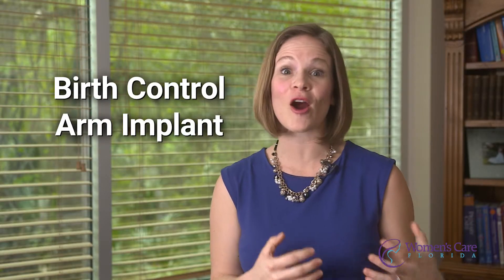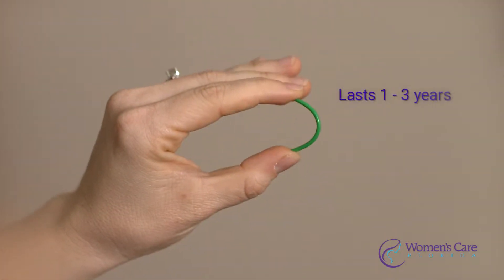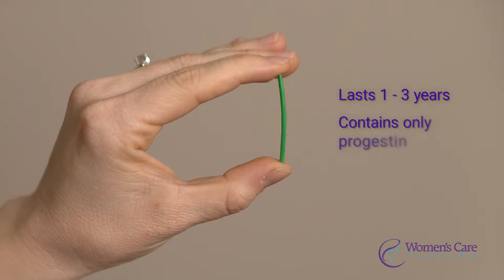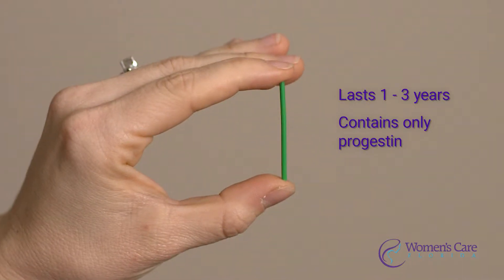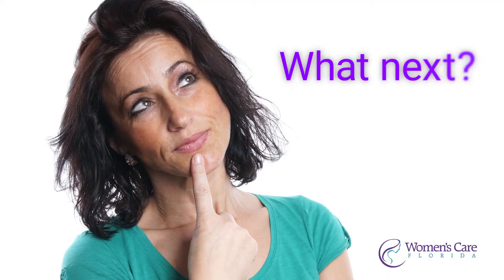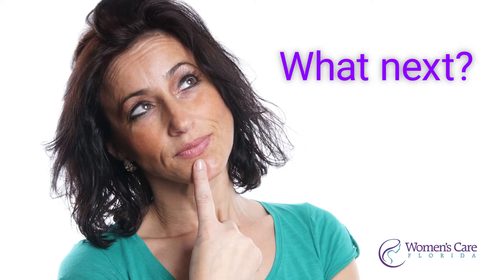The Birth Control Arm Implant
Board Certified Nurse Practitioner, Kate Hughes of Women's Care Florida, discusses the pros and cons of Nexplanon, otherwise known as a birth control implant.  Kate discusses what the implant is, the procedure itself, as well as the risks and benefits associated.